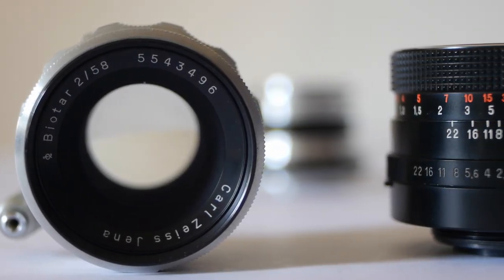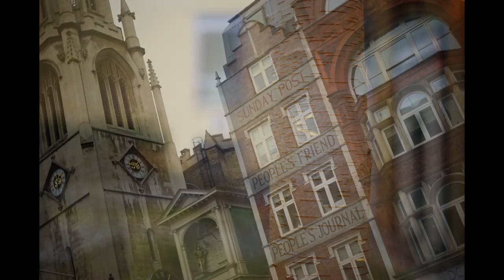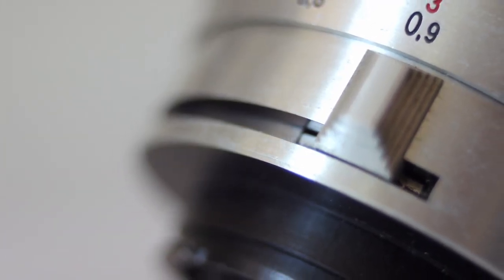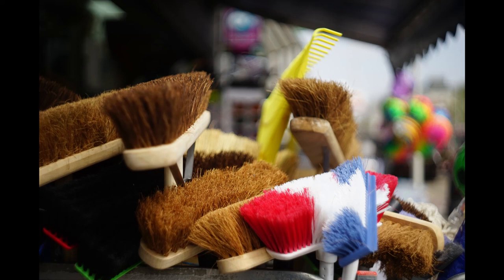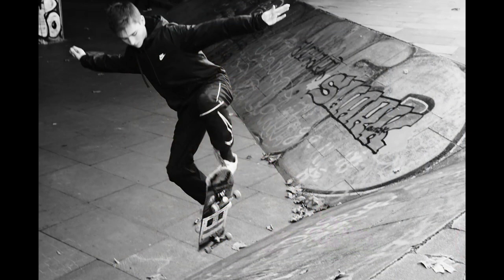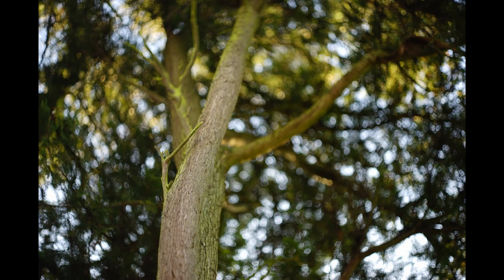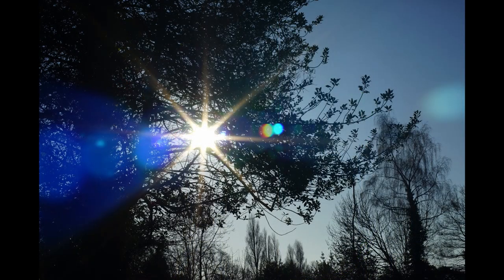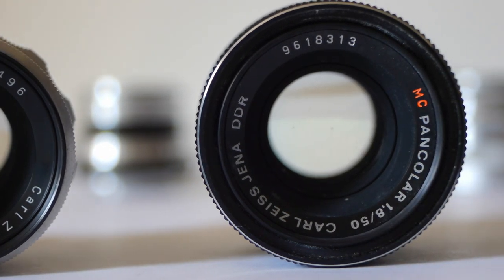My Five Fave 50mm Vintage Lenses - From The Past Year!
Want a great 50mm vintage lens? Here are the best ones I've used over the past year!

Chinon 50mm f1.9
Carl Zeiss Jena Biotar 58mm f2
Leica Summitar 50mm f2
Carl Zeiss Jena Pancolar 50mm f1.8